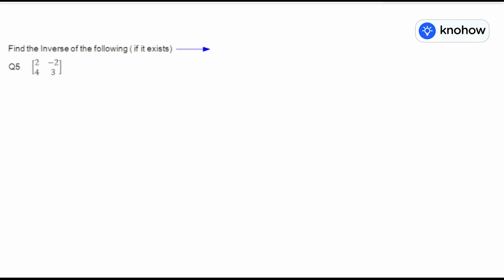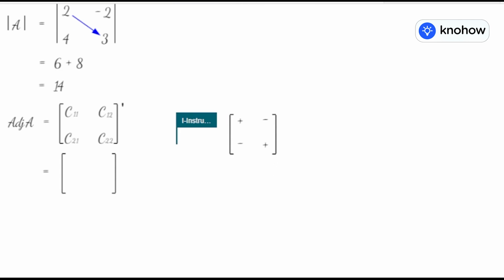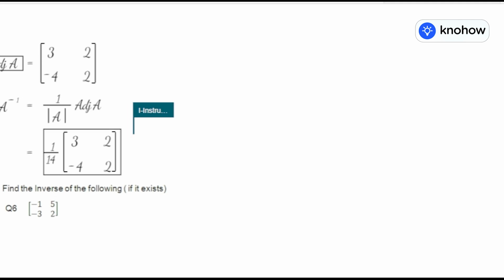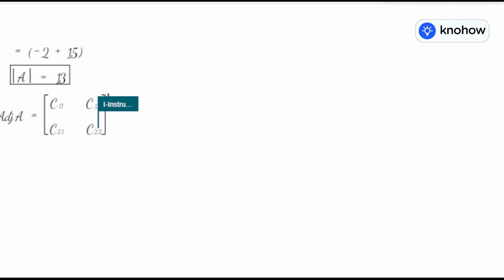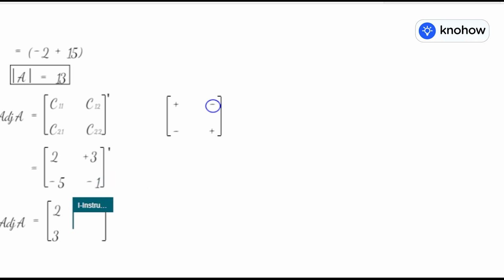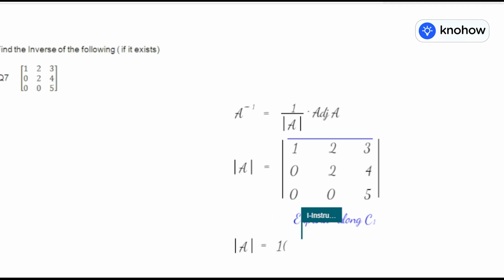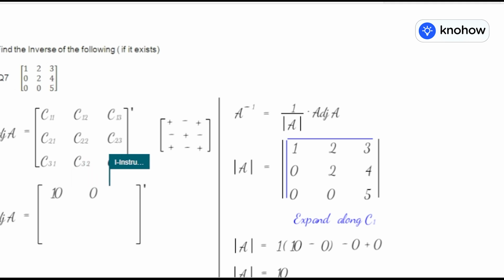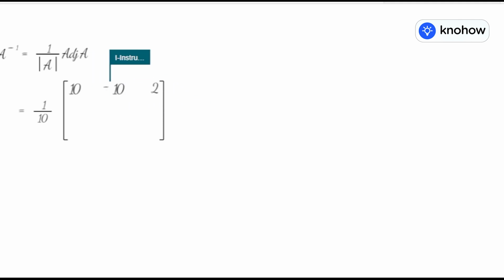Exercise 4.5 - Questions 5-6-7 | Determinants | Class XII Mathematics | Knohow.io